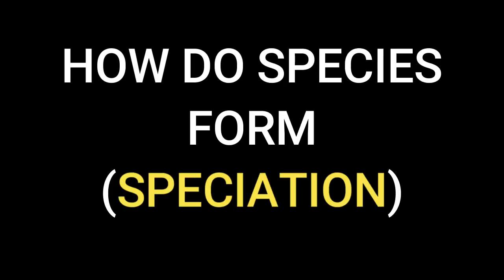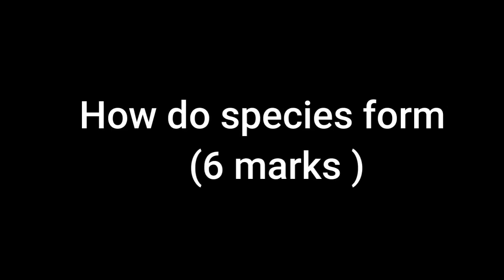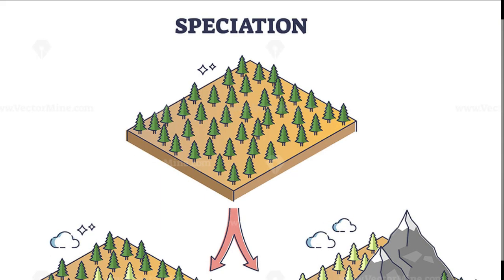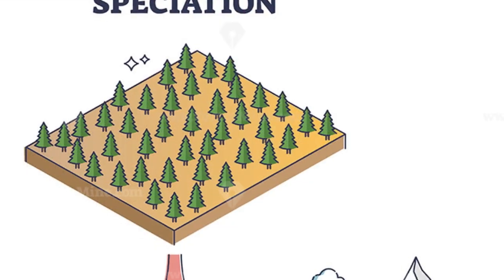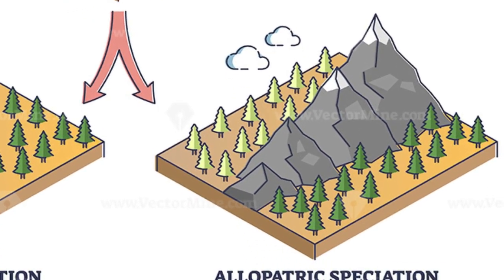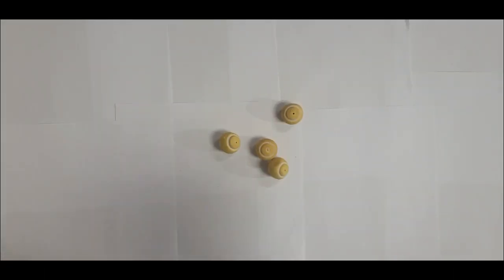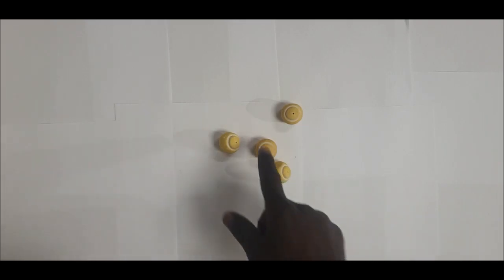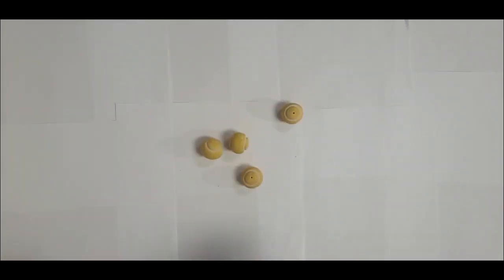SPECIATION (explain how new species form) Grade 12 life sciences # get answered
SPECIATION (explain how new species form) # get answered
Grade 12 life sciences
evolution by natural selection
allopatric speciation
life sciences grade 12